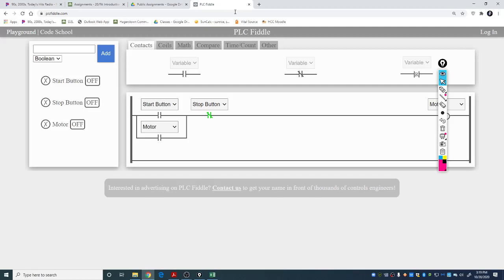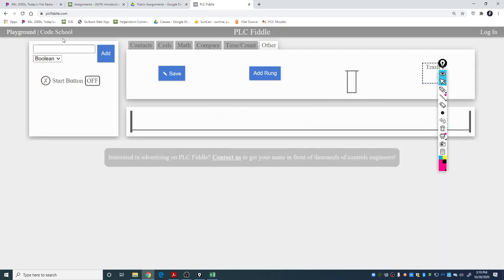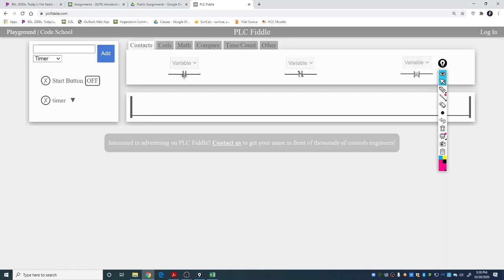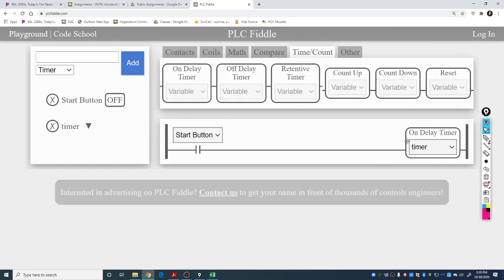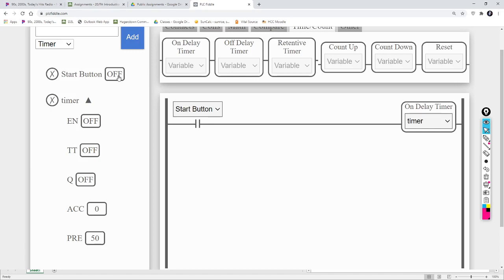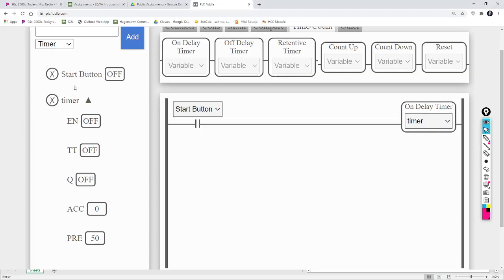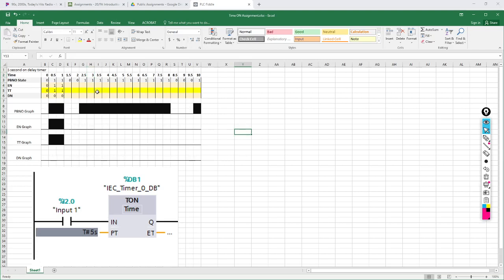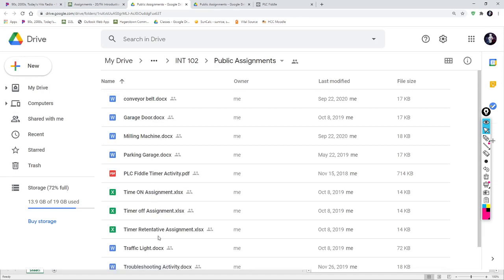INT 102 PLC Fiddle Timers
How to make and use a timer on PLCFIDDLE.COM